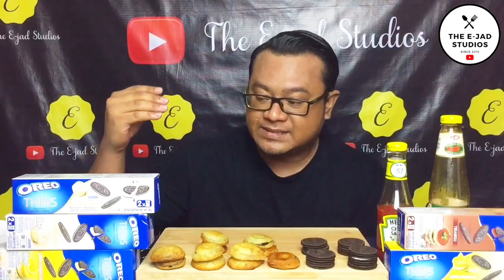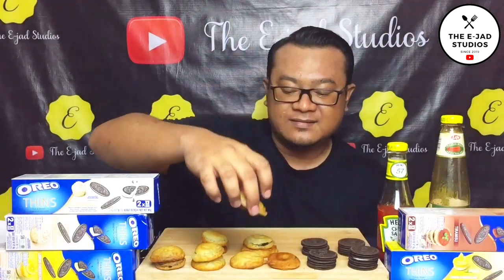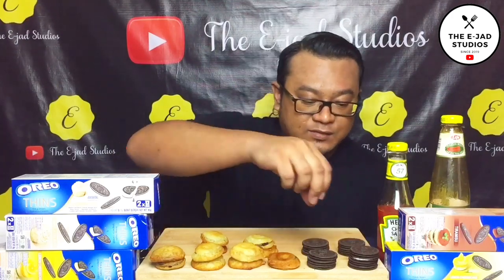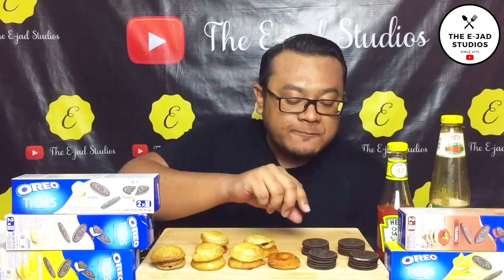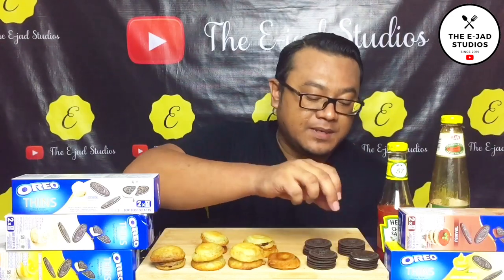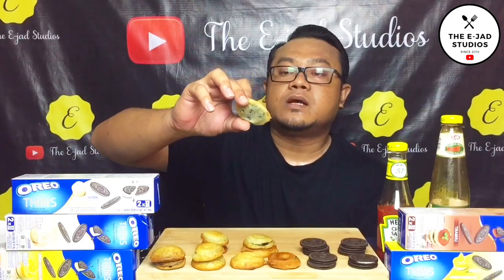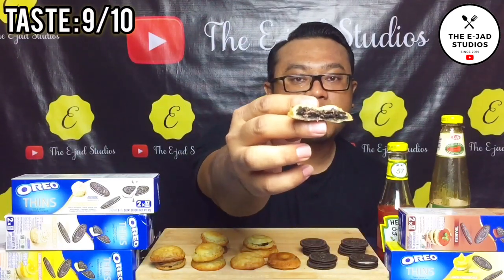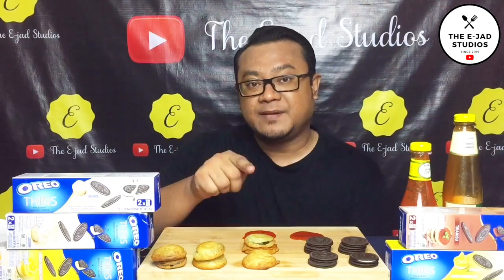Cucur OREO Lemak Manis - Resepi 2 Bahan - [VLOG : 66]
Hai Everything

Video kali ni guys, aku cuba resepi SYEDOT ASMR iaitu Cucur OREO yang pada asal nya ialah Cucur Bawang Oreo, tetapi resepi ni aku dah olah sedikit menjadi Cucur Lemak Manis. Rasa dia memang sedap guys korang patut cuba. Aku harap korang enjoy video aku ni.

Music Credit To :

Song : Amadeus by TroyBoi

Song : Chill Day by Lakey Inspired